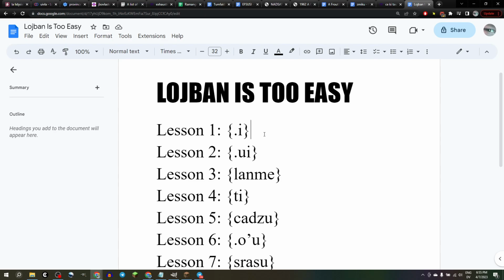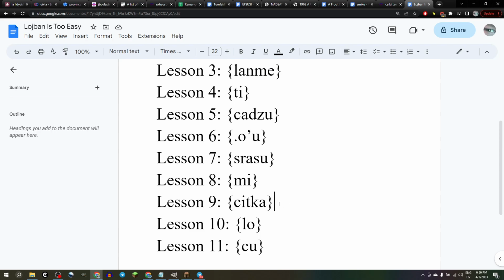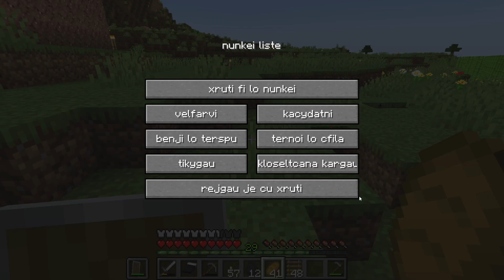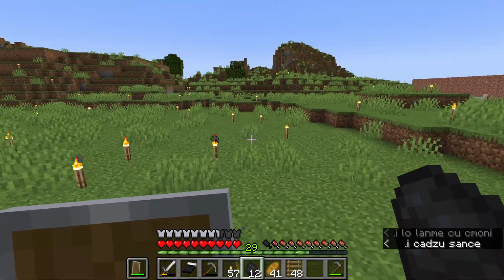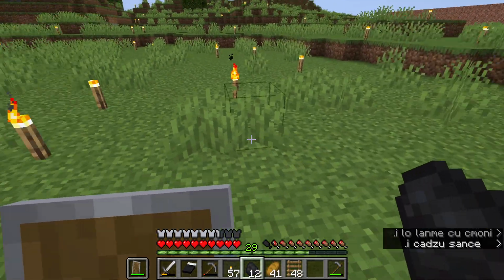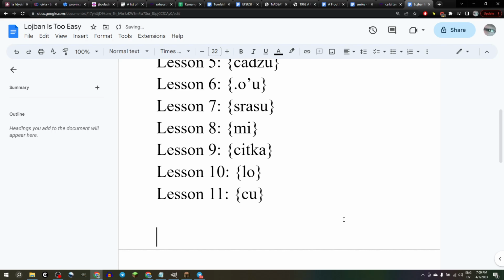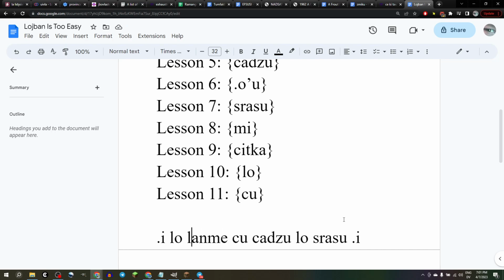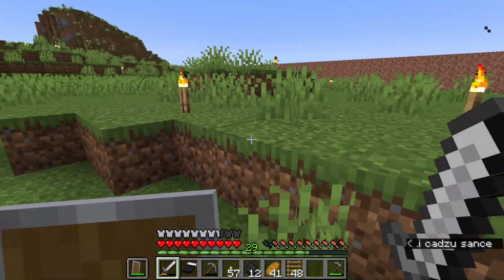Lojban Is Too Easy, Lesson 11: {cu}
Phew, that was the hard part! We did it we made it to {cu}, another very Lojbanish Lojbanful word that you can use to clarify where the main verb is, so it doesn't combine into a stacked verb when there's a noun phrase before it. That's really enough grammar to make all kinds of sentences by making verbs into nouns and combining them. Whoa, how did we get to be speaking Lojban so fast!! Such an easy language.